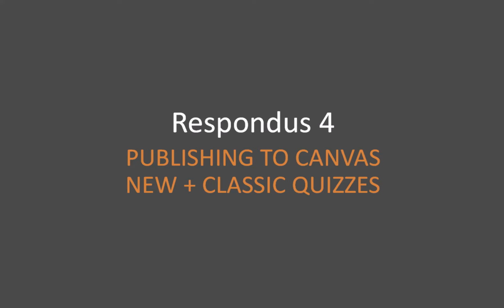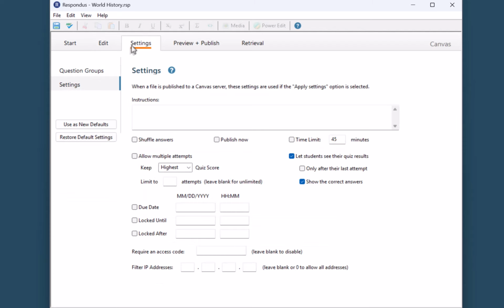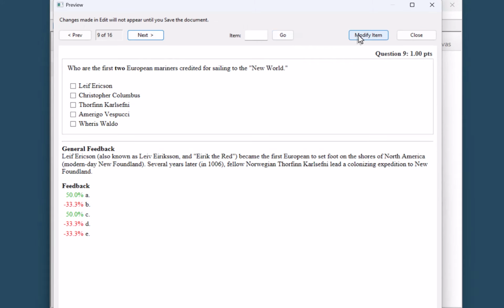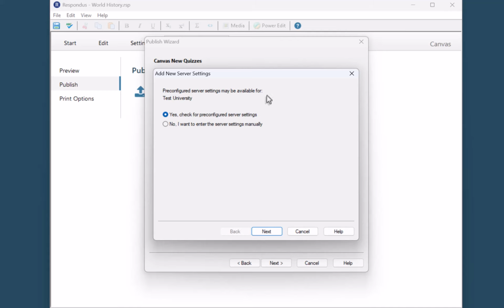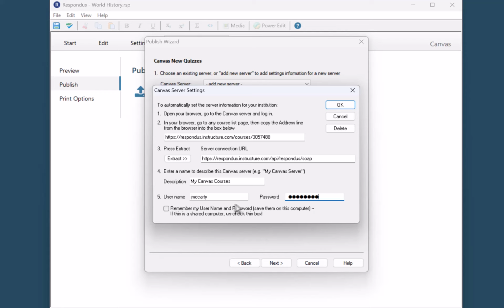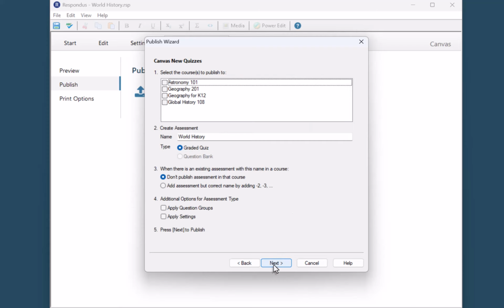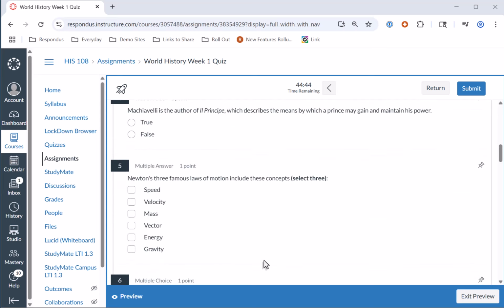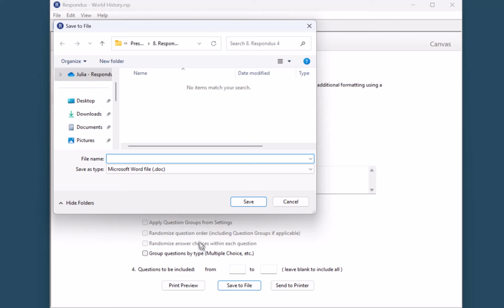Publishing to Canvas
This video shows how to publish assessment questions to a Canvas course from Respondus 4.